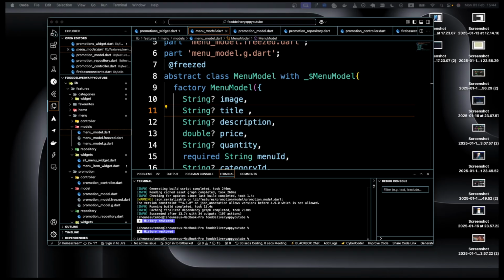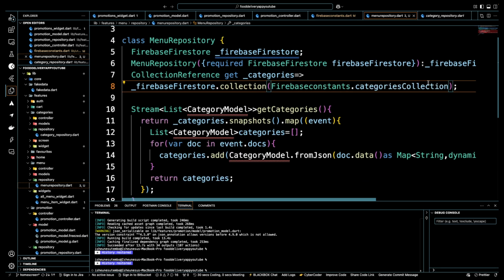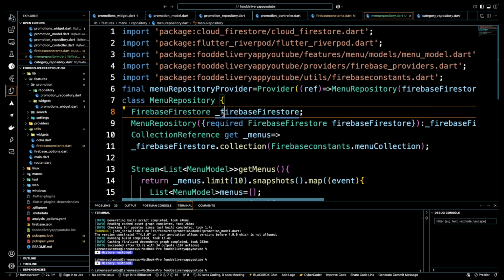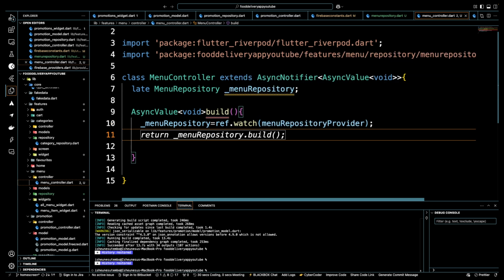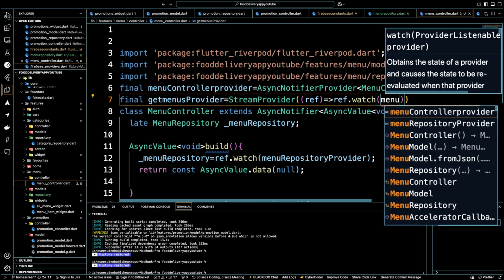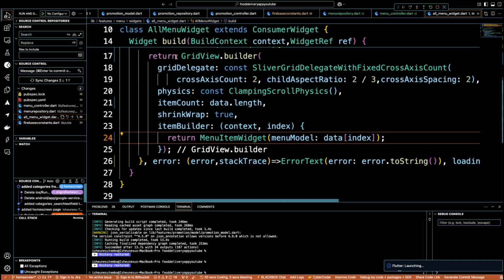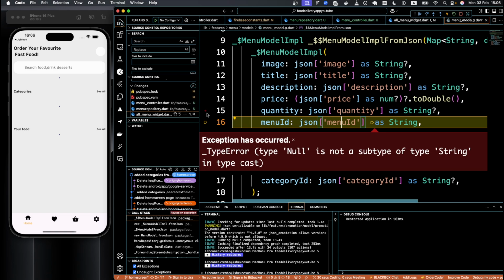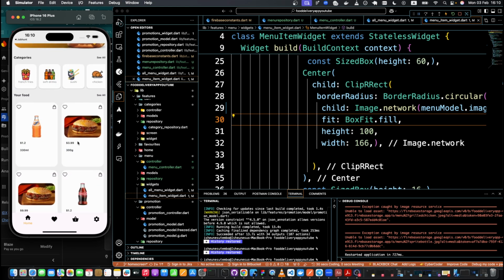#9 Flutter building a food delivery app with firebase ,stripe & riverpod-fetching menu items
In Part 9 of our Food Delivery app series, we’ll fetch menu items dynamically from Cloud Firestore and display them in the app. Learn how to query Firestore collections for menu data, handle real-time updates, and integrate with Flutter UI using Riverpod for efficient state management.

🔹 What you’ll learn in this video:

Configuring Firestore collection for menu items

Fetching and querying menu data from Firestore

Displaying menu items in list and grid views

Handling loading and error states gracefully

Using Riverpod to manage Firestore data streams